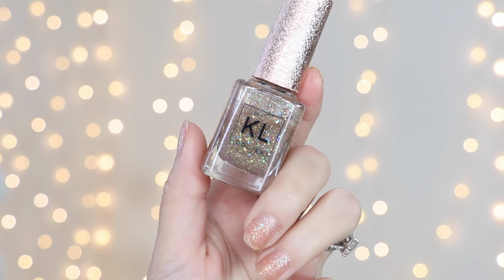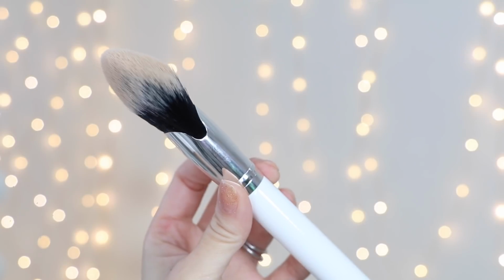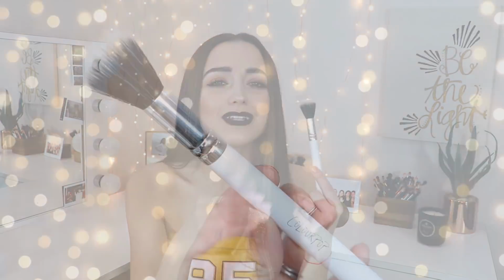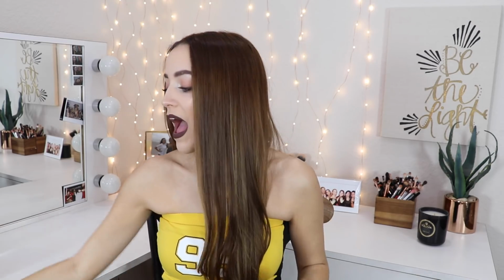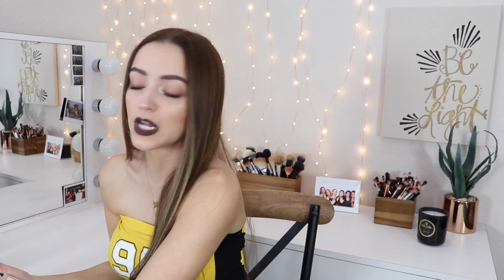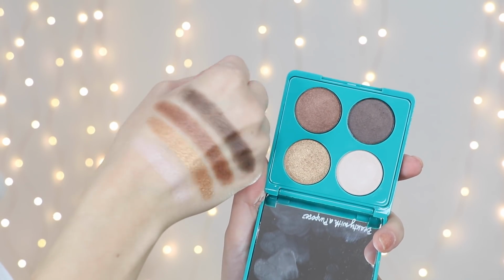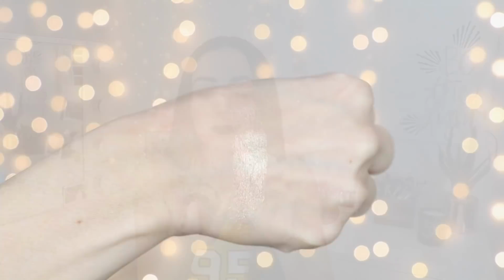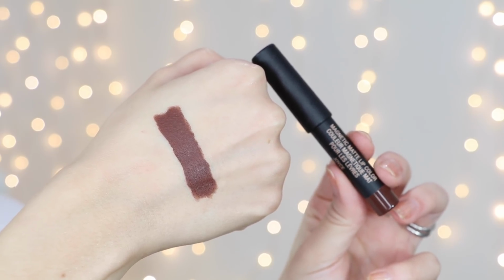February Favorites | 2018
Here is a video where I talk about all of my most used products in February! I hope you enjoy!

Maybelline Loose Fit Me Powder in Fair/Light
Colourpop Brushes (F13 & F9)
Girlactik Face Glow in Natural
Wet n Wild Dome Pencil Brush
Elcie Brushes (L13 & E3)
Anastasia x Amrezy Highlight
Artist Couture x Jackie Aina Diamond Glow Powder in La Peach
Essence Keep it Perfect Makeup Fixing Spray
Thrive Causemetics Focus Eyeshadow Palette in No.1
Makeup Revolution Concealer in C6
Tarte Chrome Paint Shadow Pot in Top Yacht
Catrice Lip Foundation in Addicted to Cafe Au Lait
Nudestix Matte Lip Color in Joyce
Xio Mama Necklace (link below)

What I'm Wearing:
Top & Earrings: Forever 21
Nails: KL POLISH "Das Esspensive XXVI"
Brows: Benefit Precisely My Brow in 4
Face: Dior Undercover Foundation in 015, MR Concealer in C6,  Girlactik Face Glow in Natural, Anastasia Bronzer in Saddle, Burts Bees Blush in Toasted Cinnamon, Anastasia Amrezy Highlight
Eyes: Colourpop Shooting Star Eyeshadow, Thrive Causemetics Quad,
Thrive Causemetics Liquid Lash Mascara
Lips: Nudestix Matte Lip Color in Joyce

And follow KLPolish while you are at it